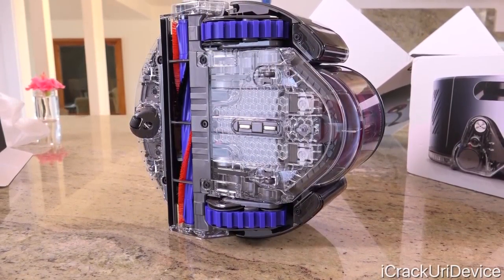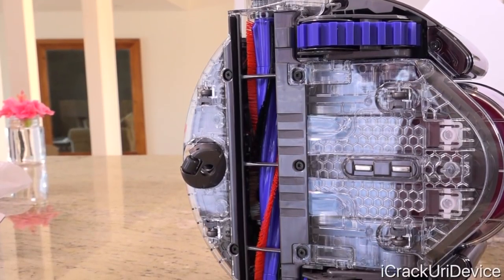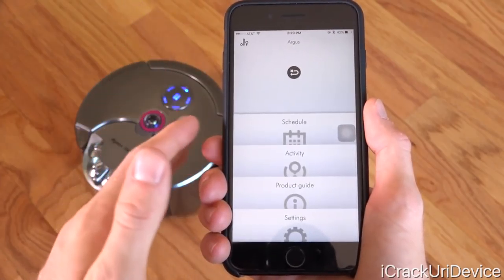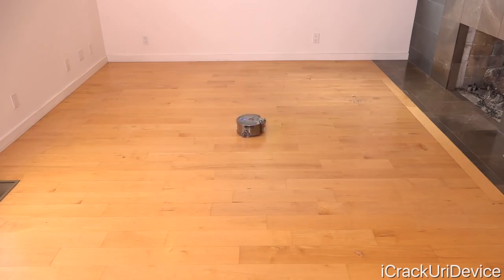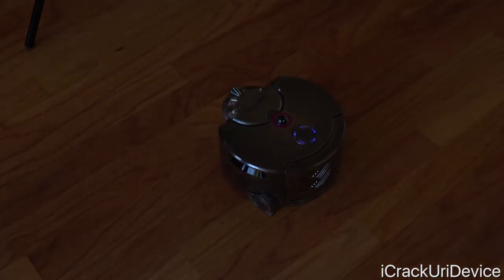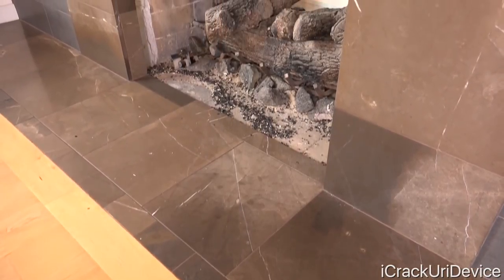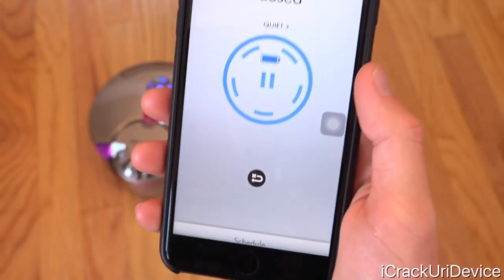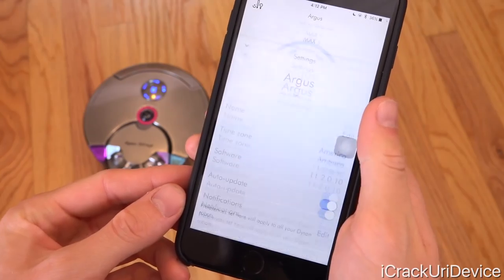Dyson 360 Eye: Review & Test Unboxing! (Robot Vacuum)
Dyson's 360 Eye Robot Vacuum Review! Cyclone Robot Technology Dyson 360 Eye Reviewed and Unboxed in this 2016 Test Video, featuring a 360° Vision System, full-width Brush Bar and more.

Quick Specs (360 Reviewed Model)
Motor: Dyson, Digital v2
Brush: Full-Width
Navigation: 360° Camera 30fps
OS: Custom Dyson firmware

 THANK YOU SO MUCH FOR SUPPORTING THE CHANNEL, PATRONS:
 GEORGE LOPAZ, ANIMEFAN, DOUG MASTERS, JOSE FARINAS, JOE SHESHE, TYLER SANDERSON